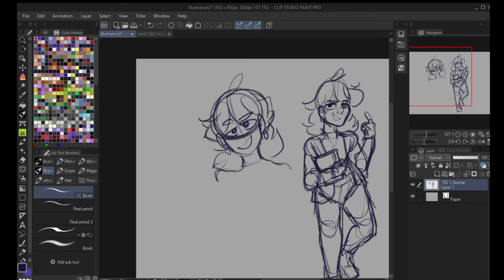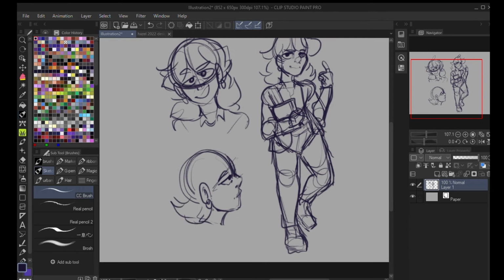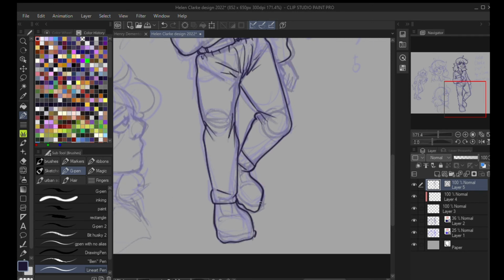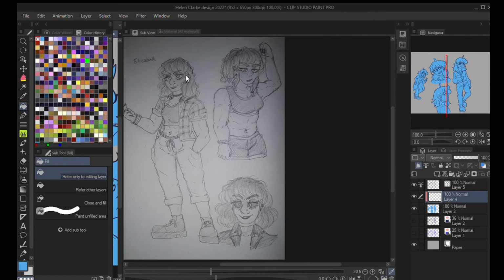Helen [OC Redesign Speedpaint w/ VOICEOVER] |CLIP STUDIO PAINT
I really hope you all enjoyed this week's speedpaint!
Don't forget to check out my tumblr if you wanna see the finished pieces
I'll be posting more speedpaint commentaries :)

Ask me questions about my OC's in the comments.

Chapters:
Intro 00:00 - 00:37
Character Origin 00:38 - 04:06
Design/personality 04:07 - 06:23
Sibling relationship 06:24 - 10:58
Special thanks/outro 10:59 - 15:05